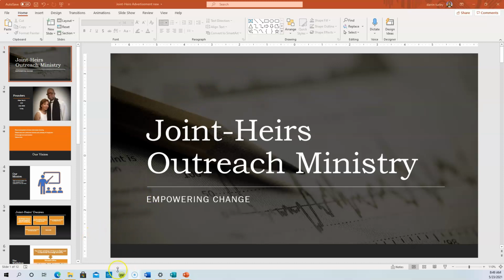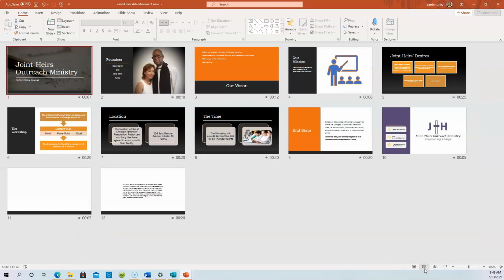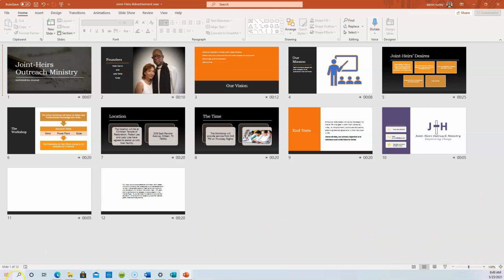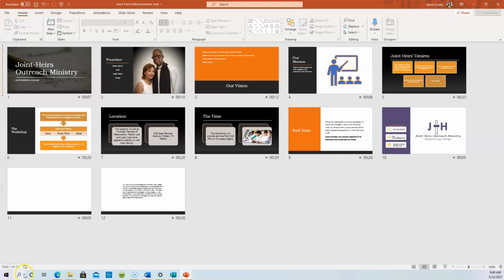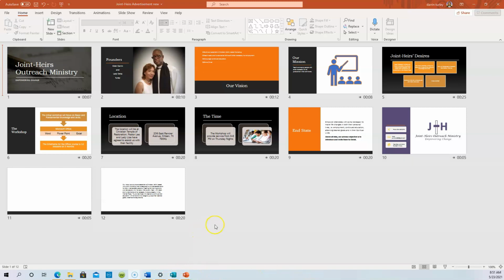2 Power Point Overview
This is Part 1 of our Overview for Power Point